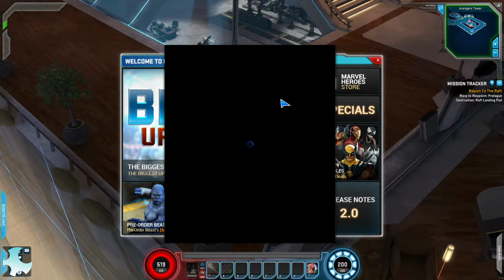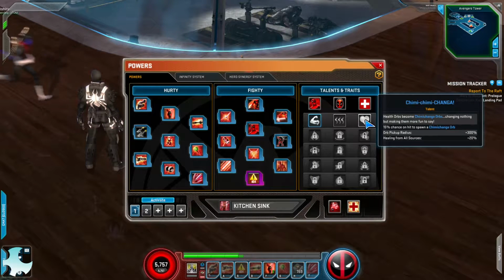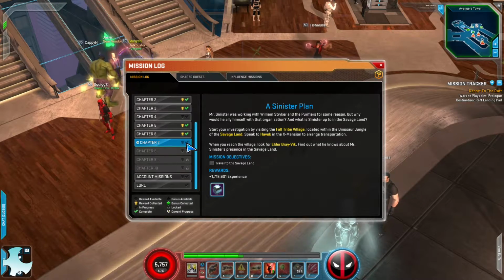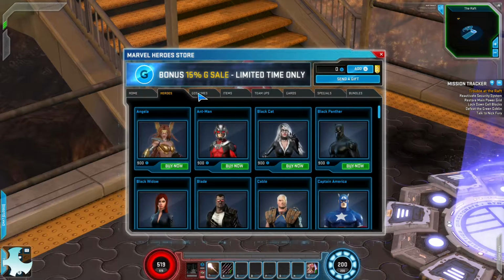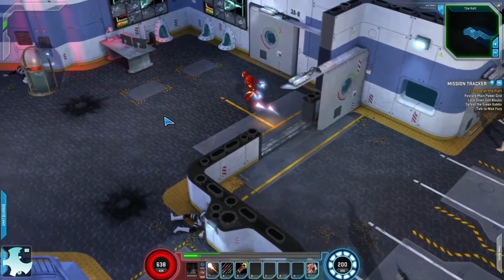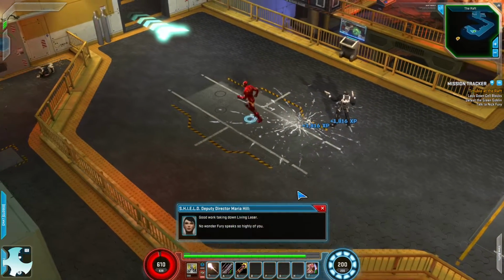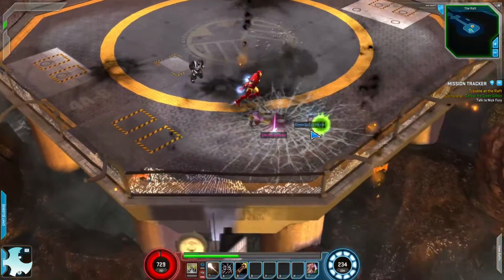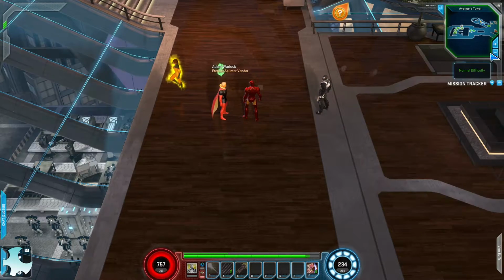Marvel Heroes 2017 First Impressions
Wanna join the fun head on over and sign up and play for free. You can even download the game via Steam!